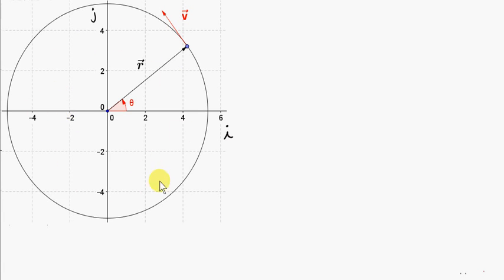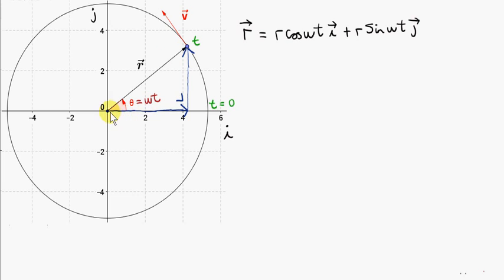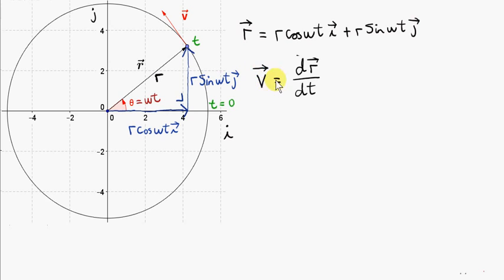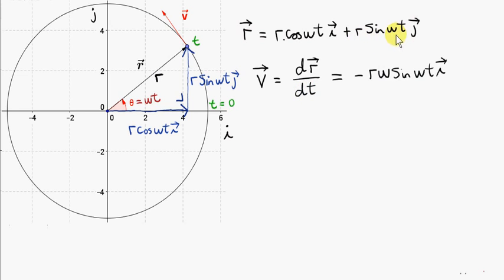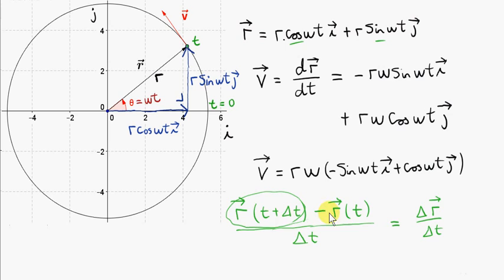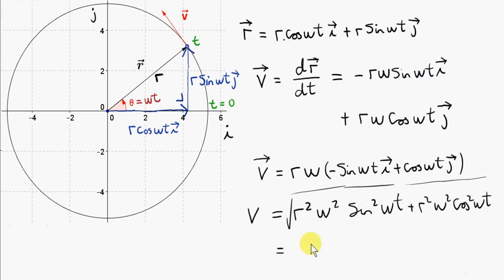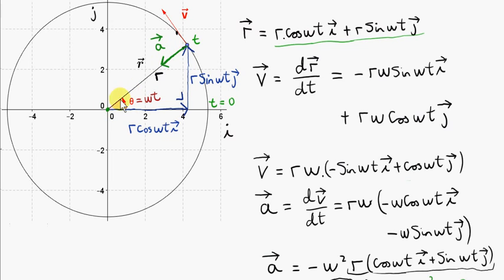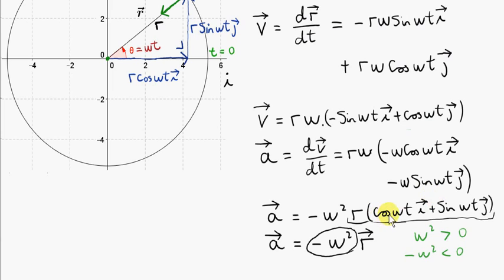Uniform Circular Motion - Calculus Derivation of Velocity and Centripetal Acceleration Vectors